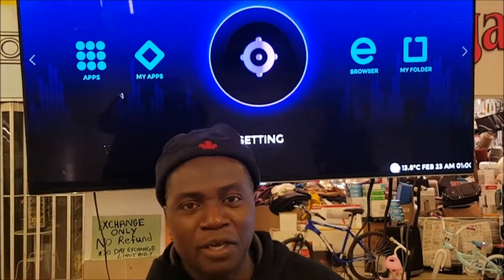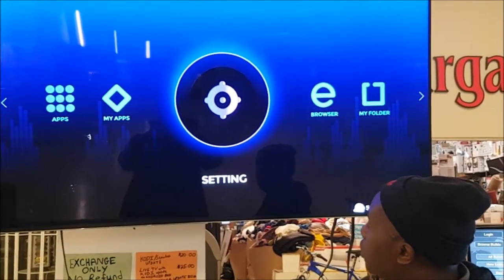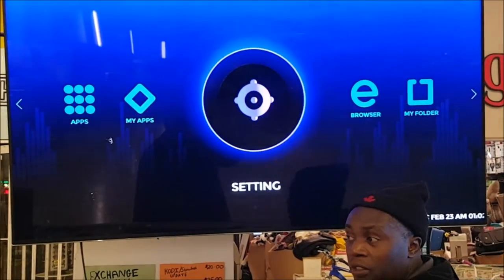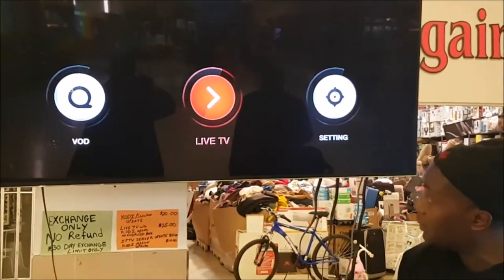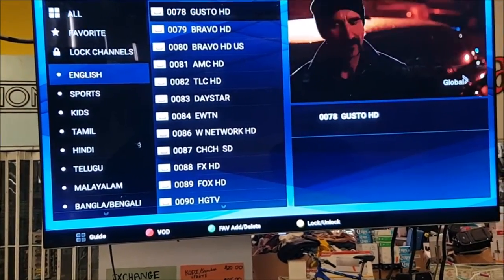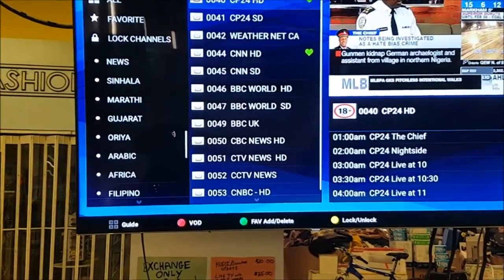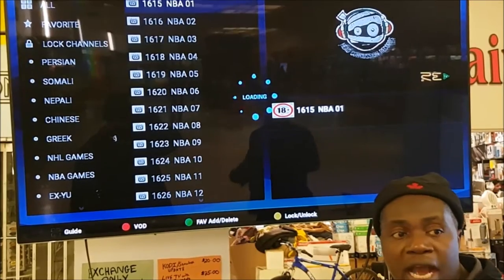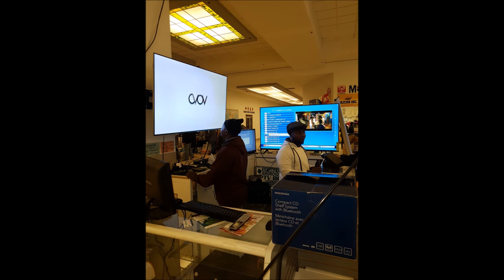Blackbox Tv: Avov IPTV N Box Tutorial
Learn how to set up an AVOV N Box and how to access it's Live TV and Kodi Programs. To purchase an Android box or find out more information, call or visit our booth at 50 Kennedy Square mall in Brampton,Ontario.